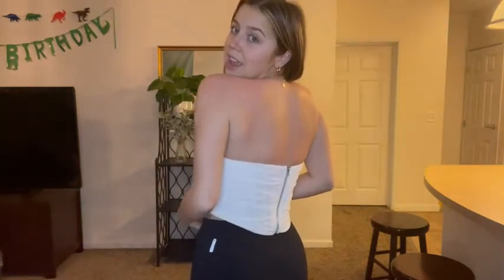Vintage Corset Top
Corset Bodyshaper Crop Top